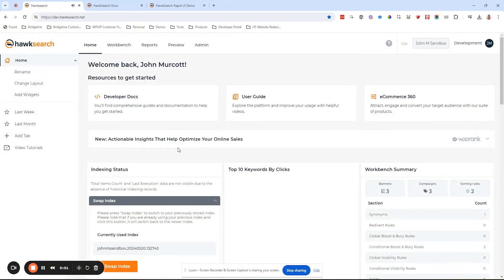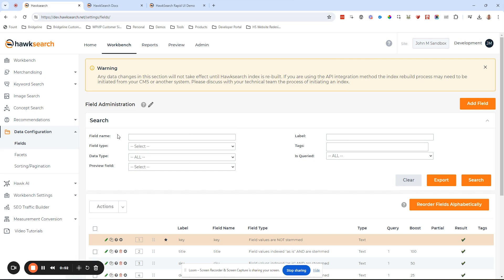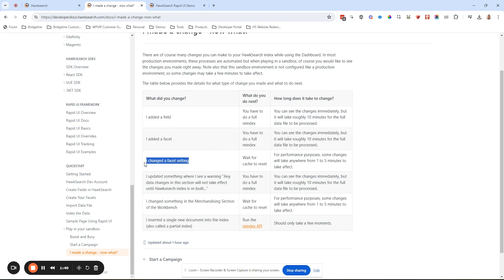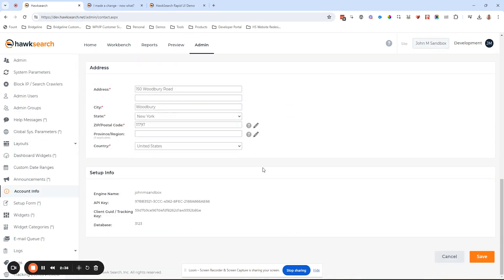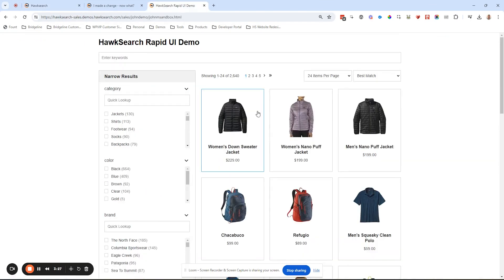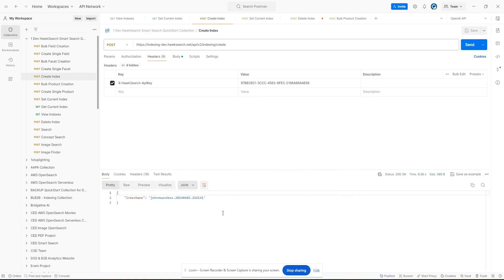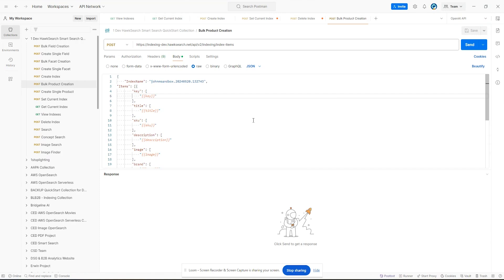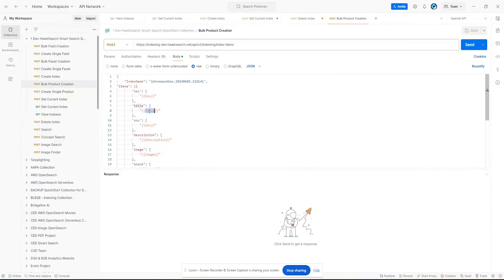QuickStart - How to Reindex